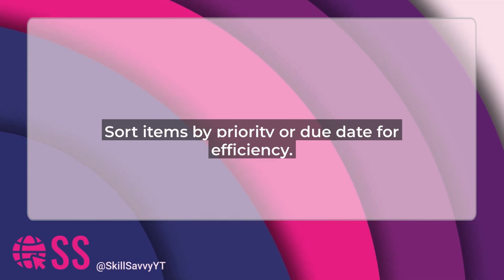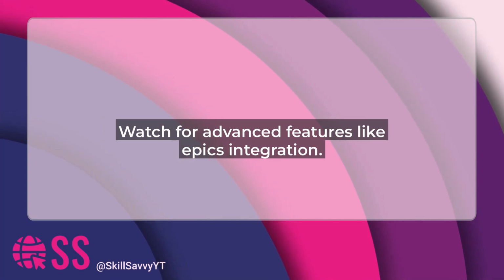How to View Backlog in Jira 2025